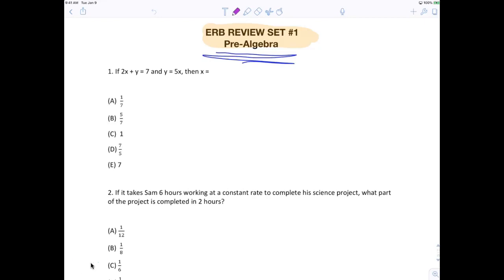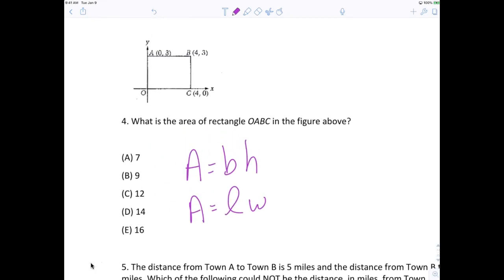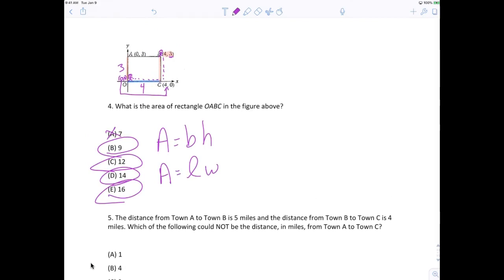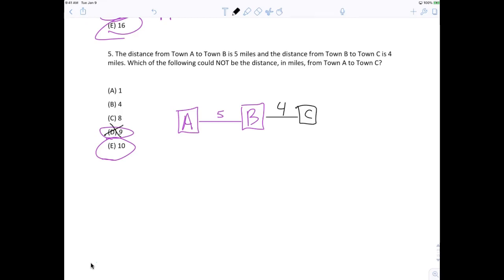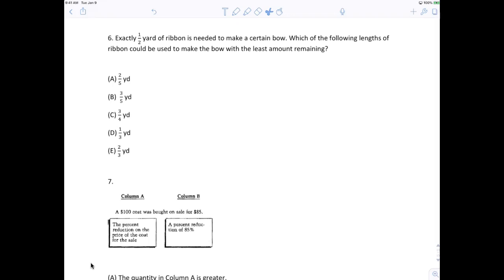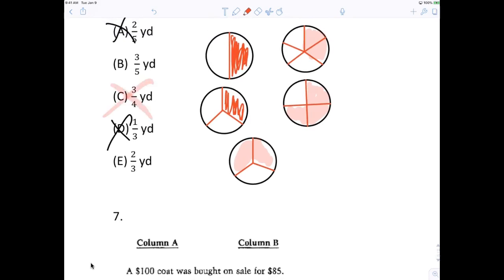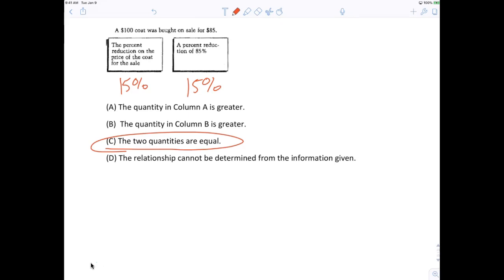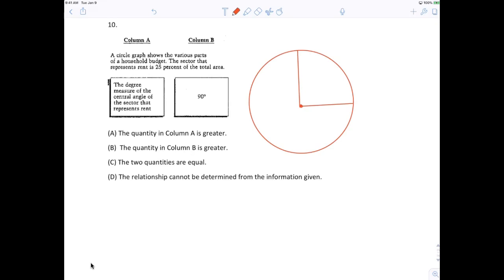Pre-Algebra #2 Chapter 1 review part 3